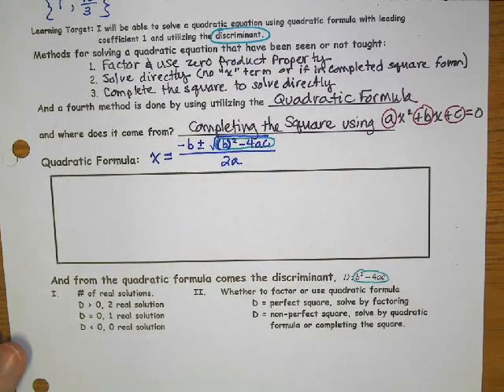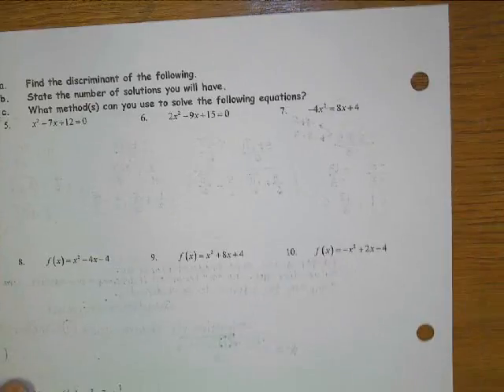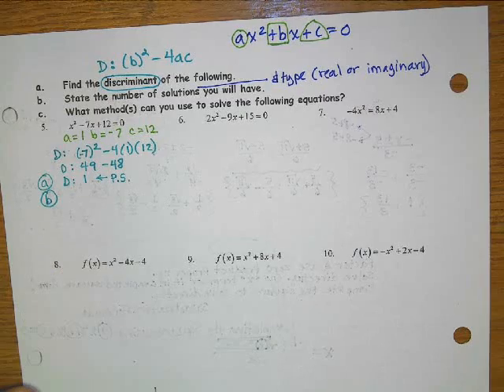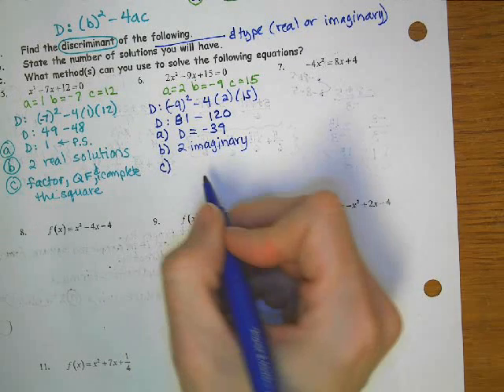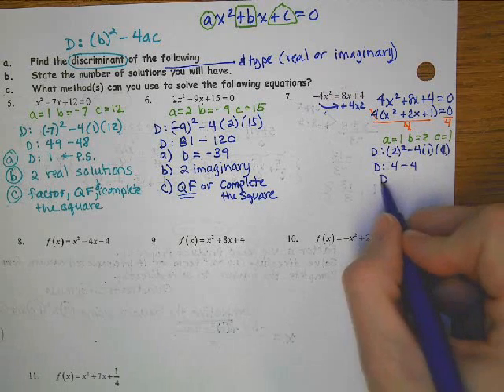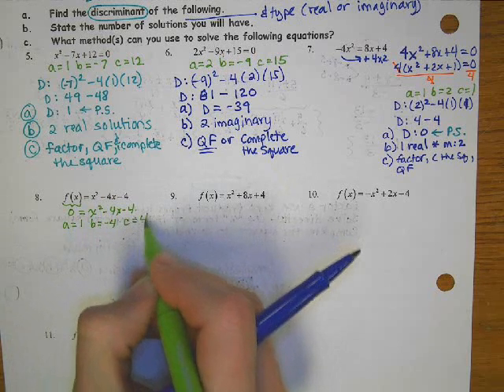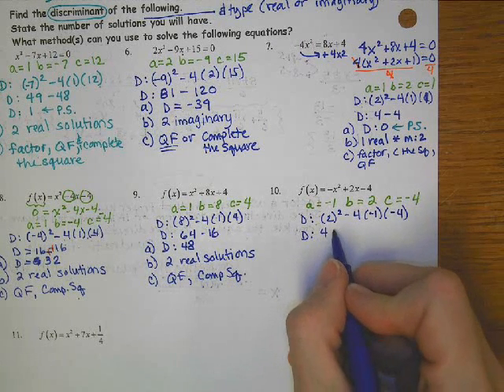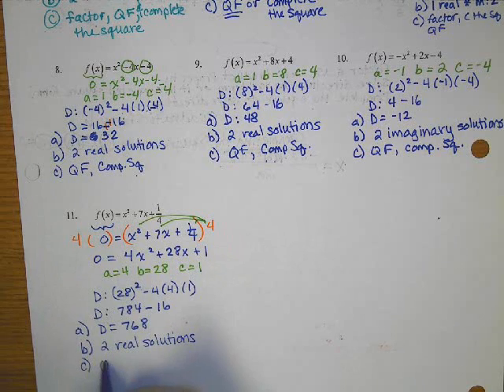Quadratic Formula and the Discriminant part 2 interpreting the value of the discriminant